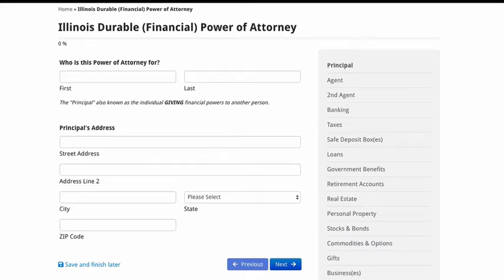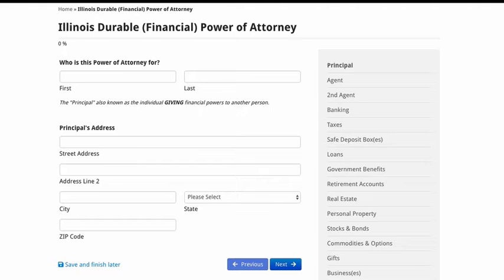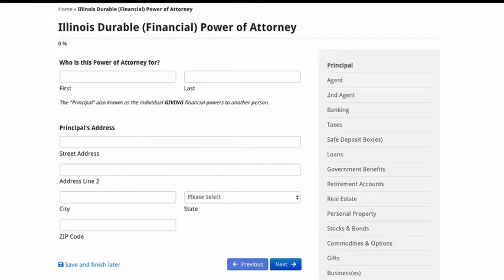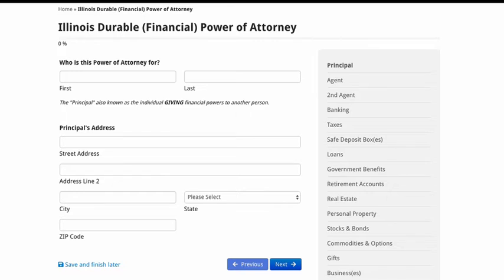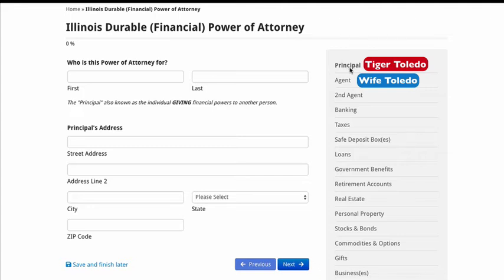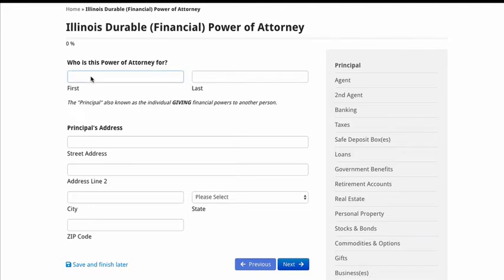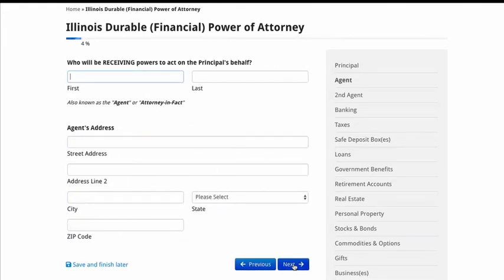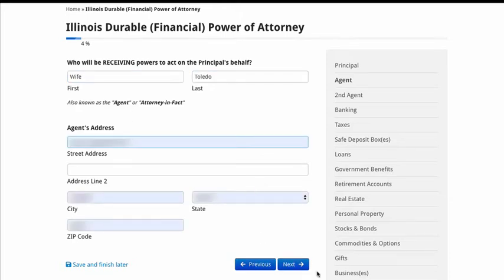Filling Out Power of Attorney Forms: Tips and Tricks | Tiger Toledo